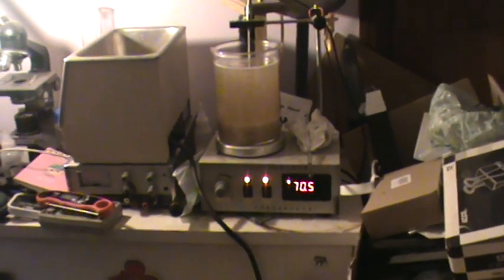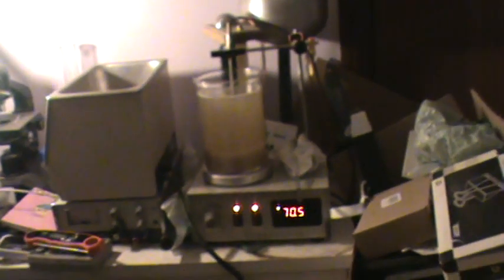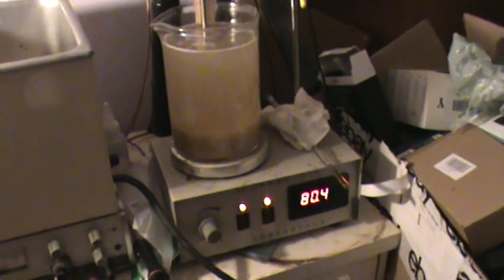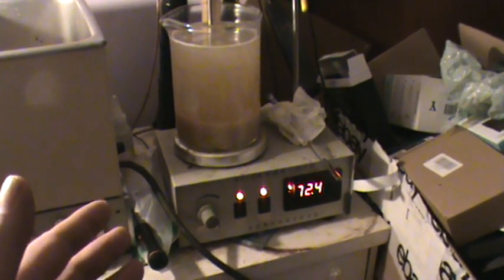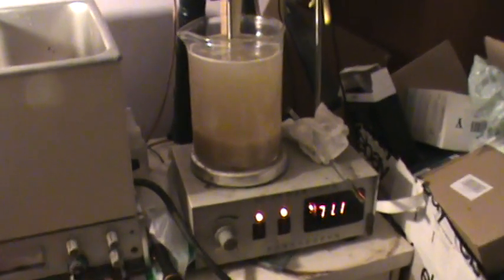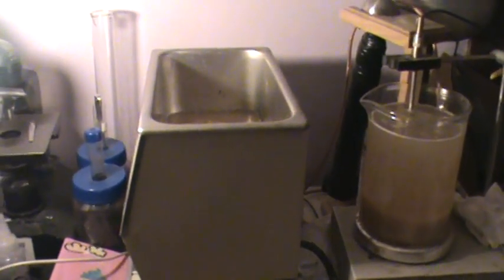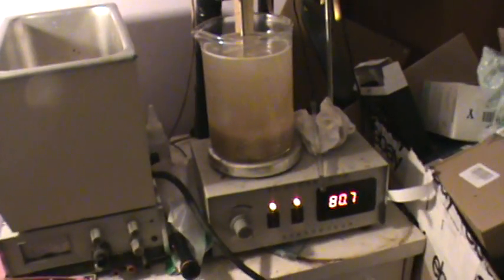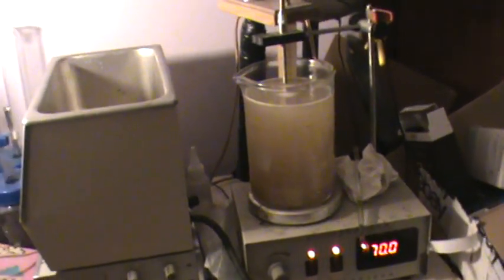Lion Mane Mushrooms Double Extracted Method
I'm making a Double Extracted Tinctures to get the health benefits from the
 Lion Mane Mushrooms . This is the best way that i can think of to Extract
the acids from the Mushrooms .